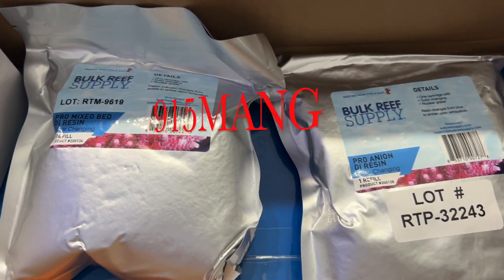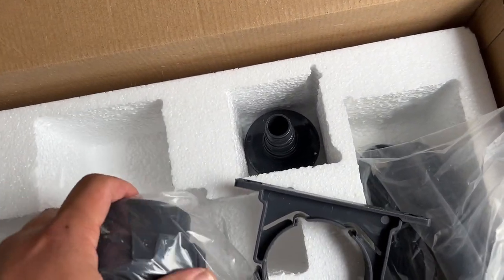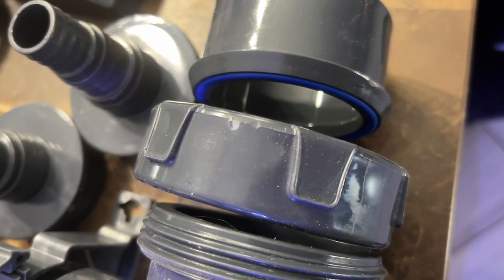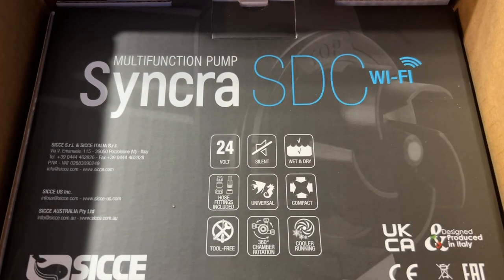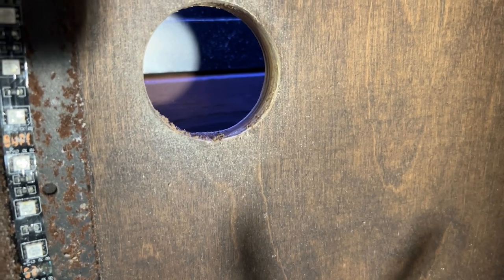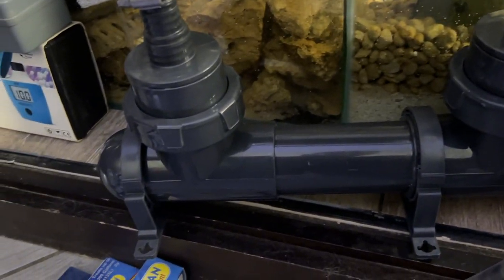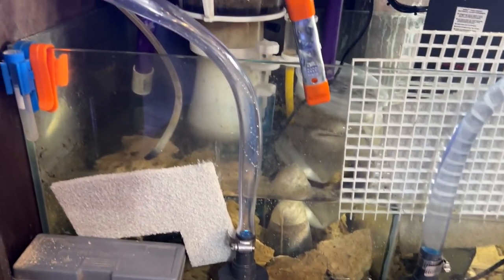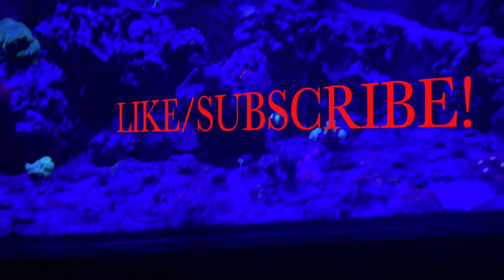HOW TO UV GERMICIDAL LAMP LIKE A PRO | 40W ICE CAP BEASUN